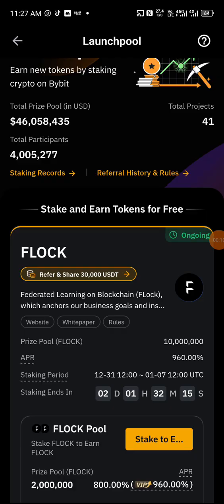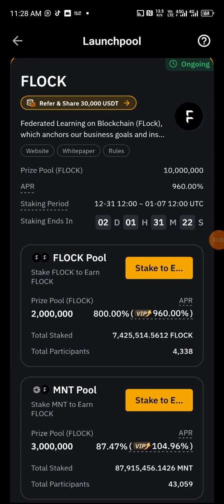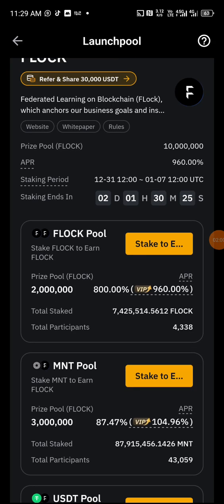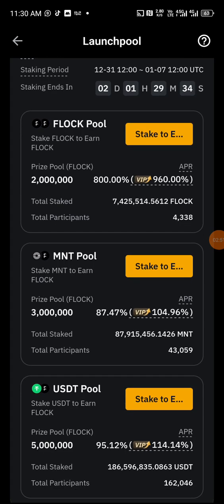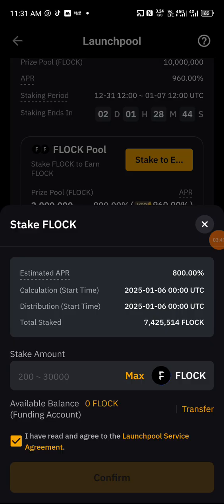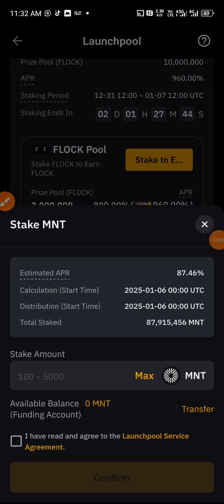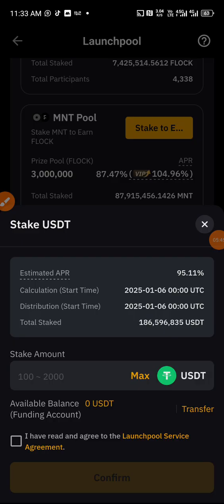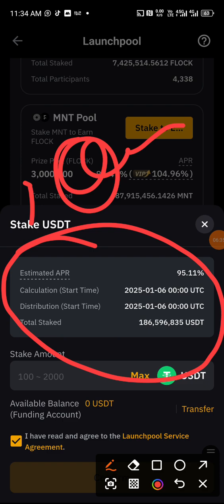How to make free Crypto Coins On Bybit By Simply Staking USDT, MNT And FLOCK Coins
In this video I talked how to make money on Bybit exchange by perfoia simple task and make free tokens in return.